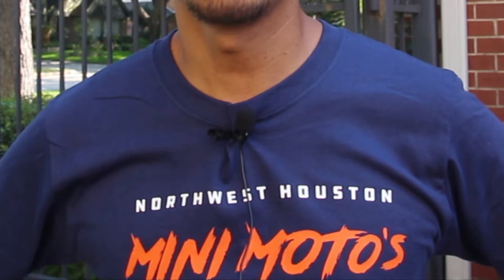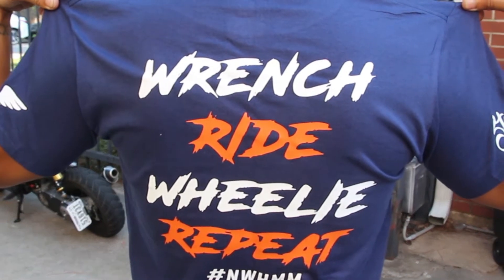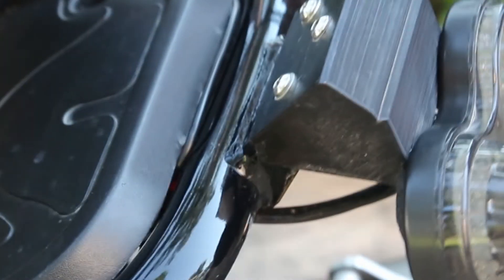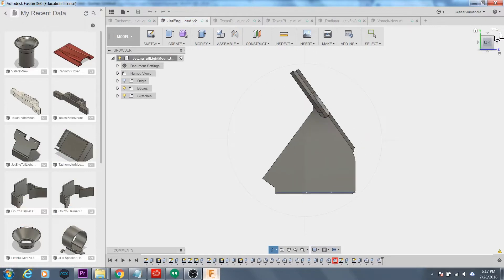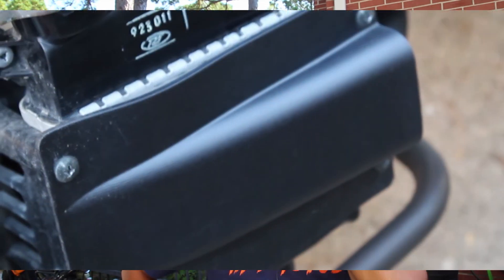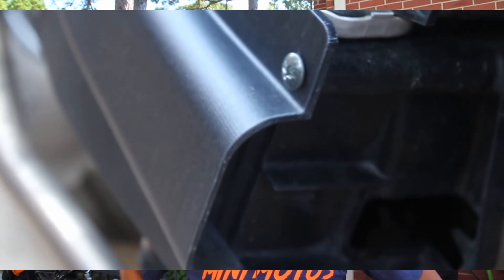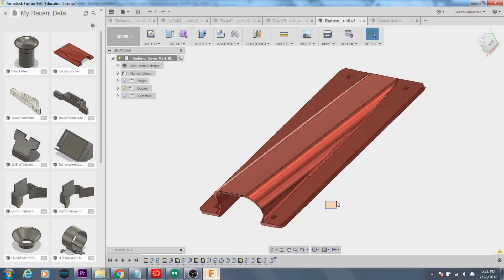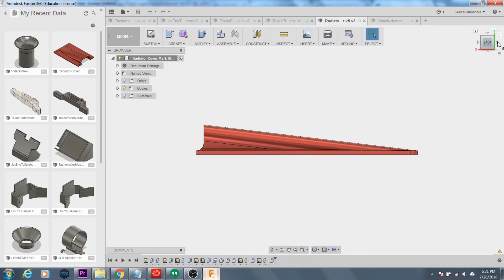Five Honda Ruckus 3D Printed MODS that I created and want to share with everyone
I love when my hobbies combine and this worked out well.
I created in Fusion 360 some mods for the Honda Ruckus that
print easily with minimum supports and for the most part zero supports.

Chris H. trying the covers
This is good if you want to see one installed

1. Tachometer mount
2. Velocity Stacks
3. Plate Mount (The two versions)
4. Integrated tail light mount
5. An older version of my radiator ram cover